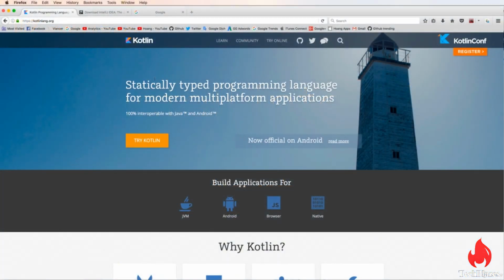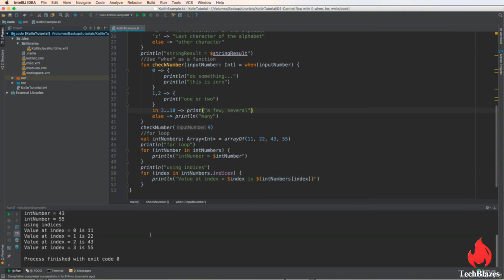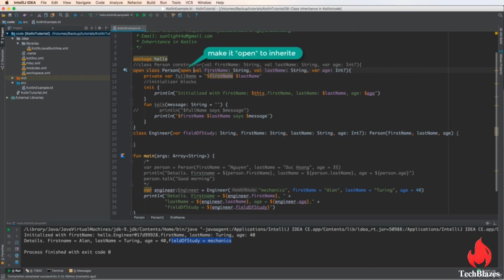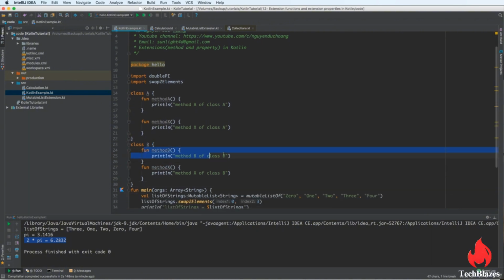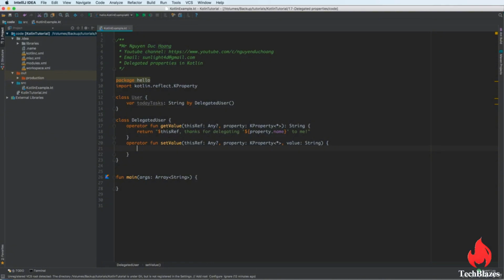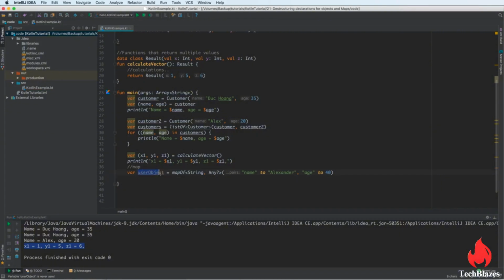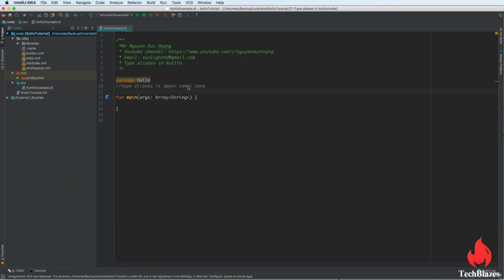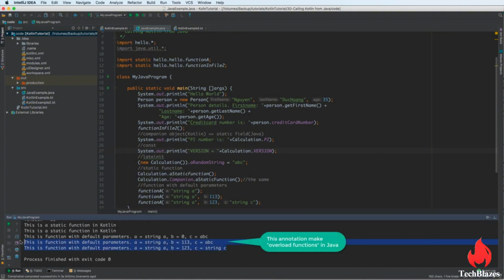MASTER Kotlin Programming from ZERO Experience! 💻✨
Learn Kotlin programming from scratch with this comprehensive tutorial! From functions to collections to coroutines, this video will help you master Kotlin and start building your own projects in no time. Whether you're a beginner or looking to expand your programming skills, this video is for you!
Learn Kotlin programming from scratch and become a proficient developer in no time! This comprehensive tutorial is designed for beginners with zero experience, covering the fundamentals of Kotlin and its applications in Android app development. From variables and data types to object-oriented programming and functional programming, we'll take you on a journey to master Kotlin. With hands-on exercises and real-world examples, you'll gain a deep understanding of Kotlin's syntax and semantics. By the end of this video, you'll be able to build your own Kotlin projects and take the first step towards a successful career in Android development. So, what are you waiting for? Start learning Kotlin today and unlock your full potential!

💻 Level up your coding skills! Join our paid tier for in-depth development courses, real-world projects, expert guidance, exclusive resources, and certificates of completion. Start building your future now!

🚀 Ready to Master Kotlin Programming? 🚀
In this Learn Kotlin from Scratch course, you’ll start from the basics and gradually build your skills to become a confident Kotlin developer. Perfect for beginners, this step-by-step guide will teach you everything you need to know to start coding in Kotlin!

🔍 What You’ll Learn:

Kotlin basics: syntax, variables, and data types

Control flow: loops, conditionals, and functions

Object-oriented programming in Kotlin

Advanced topics: lambdas, collections, and coroutines

Hands-on projects to apply your knowledge

💡 Why Enroll?

Learn at your own pace with clear, step-by-step instructions

Build real-world projects to solidify your skills

Gain the foundation to develop Android apps or backend systems

👉 Start Your Kotlin Learning Journey Today!